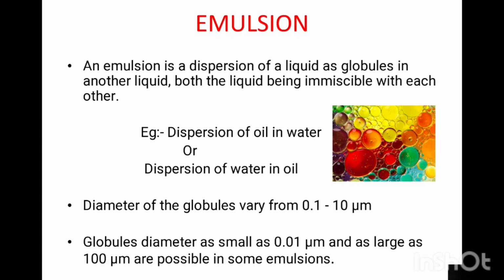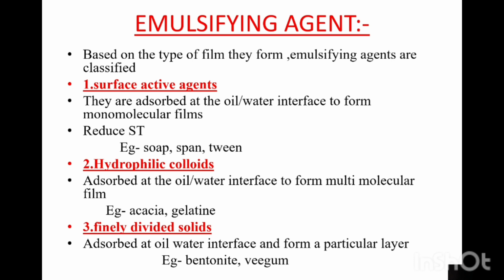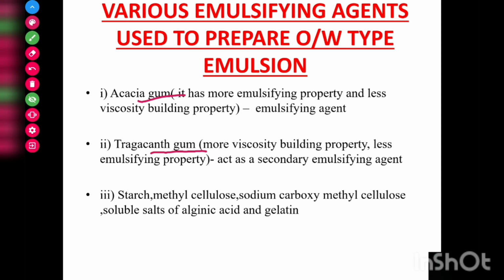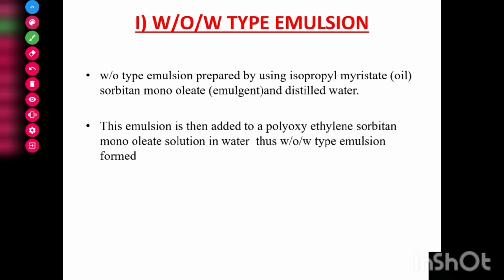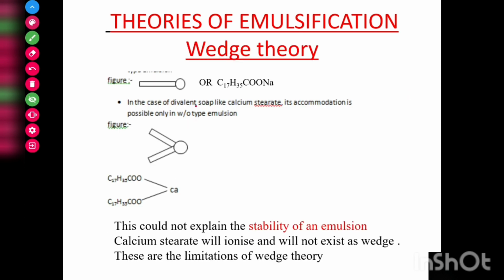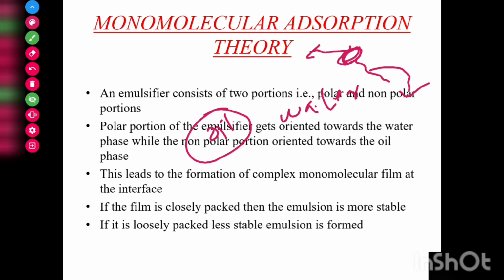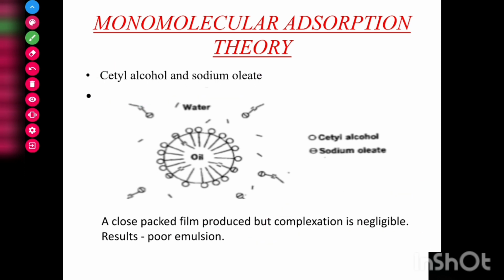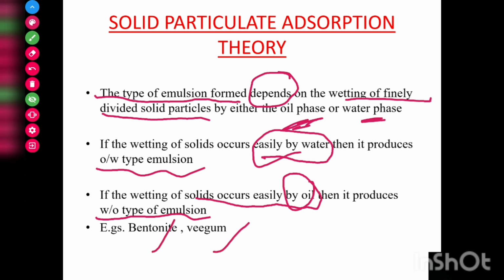Pharmaceutical Emulsion|Biphasic LiquidDosage Form|Pharmaceutics